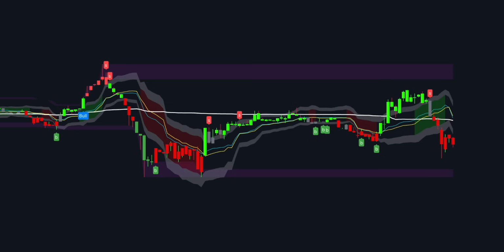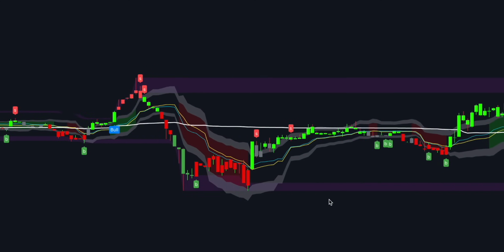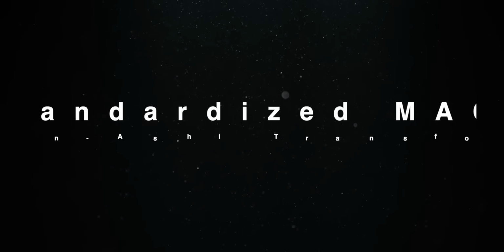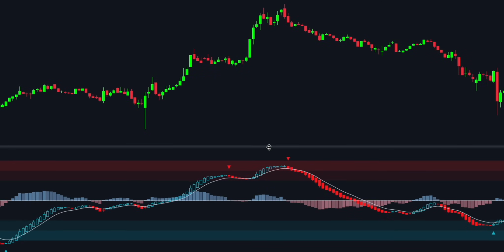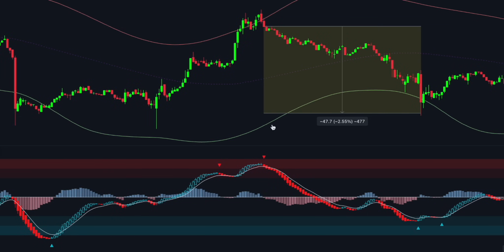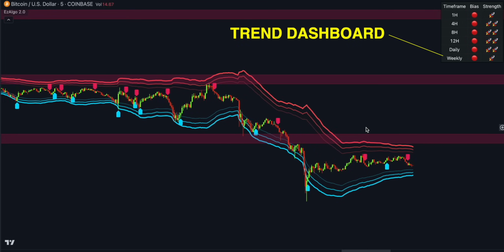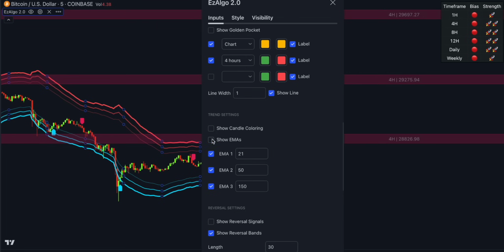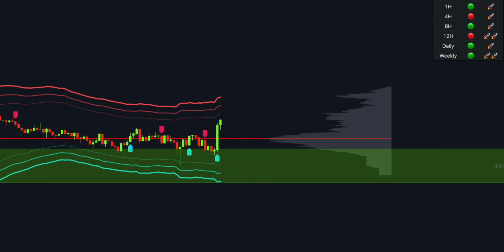Most Accurate Trend Indicators on TradingView ( NO ONE KNOWS )